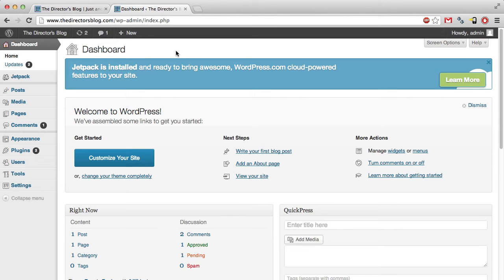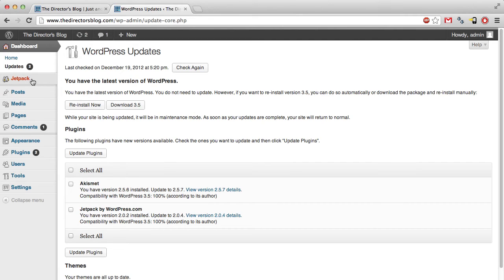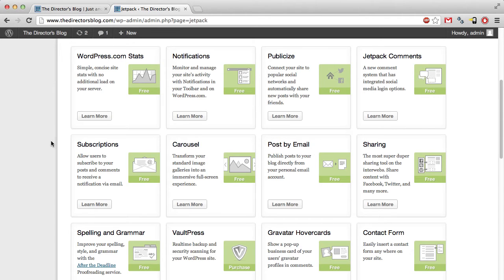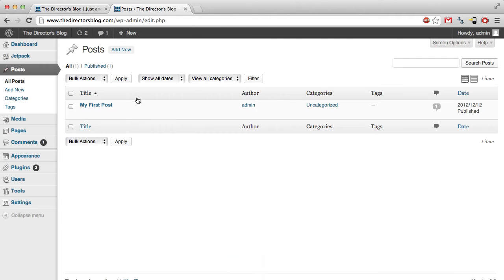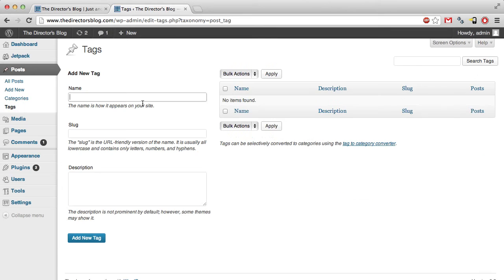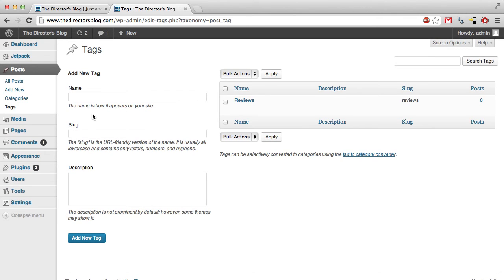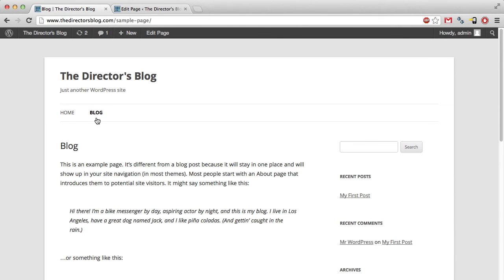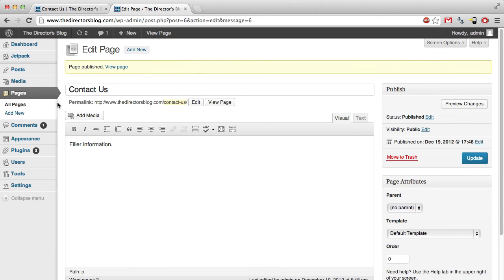The WordPress Back End (1 of 2) [Screencast] [HD]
In this video we give a short tour of the WordPress back end, the dashboard, and some of the basic, easy-to-use features that make WordPress so powerful.